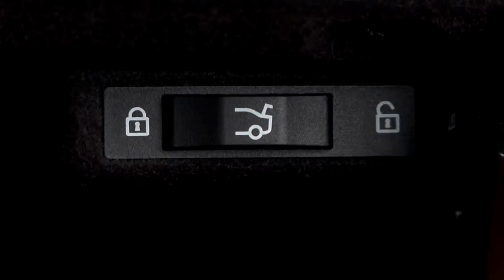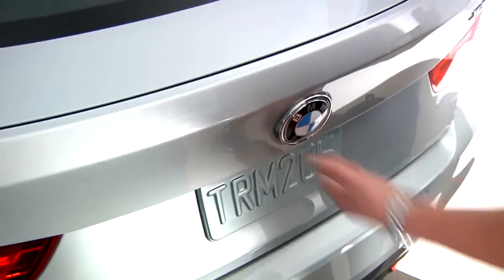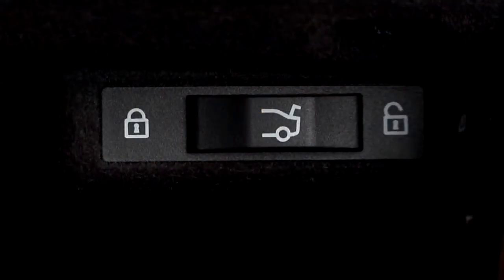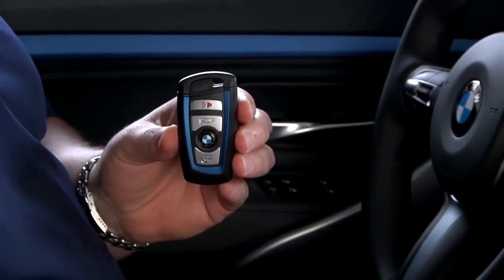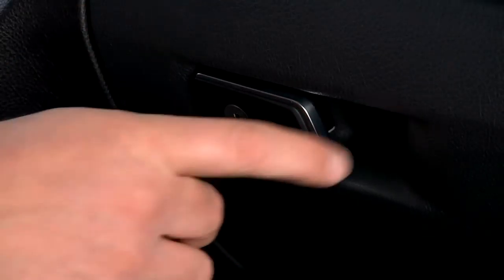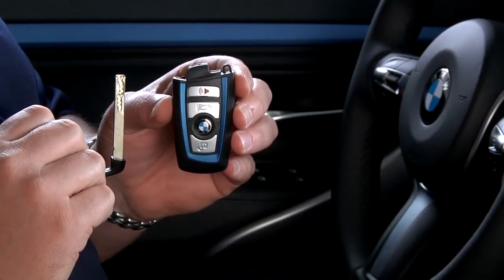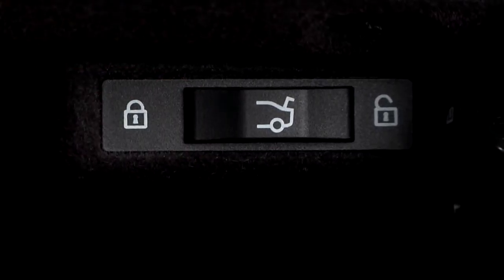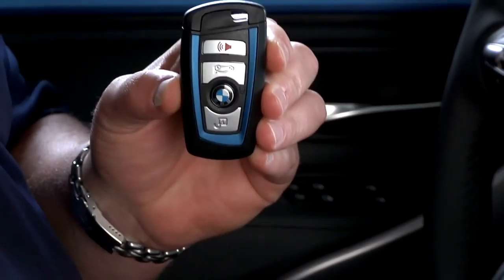BMW Valet Parking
With BMWs valet parking trunk lock feature you can be sure your valuables are safe in the trunk of you vehicle.

BMW of Fort Walton Beach